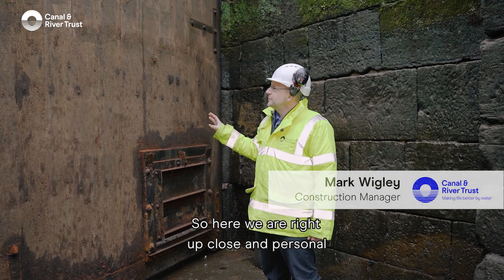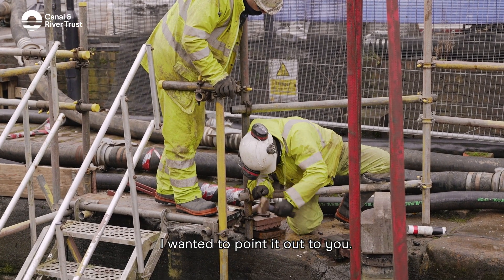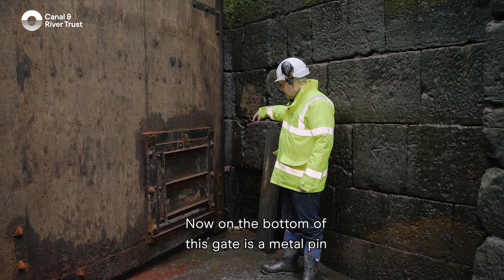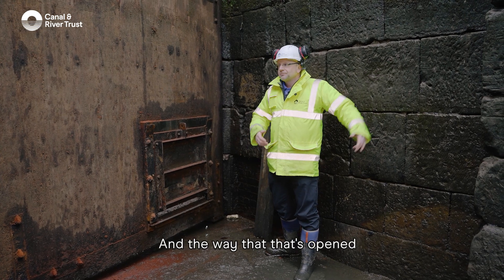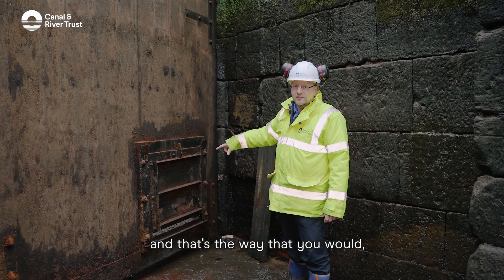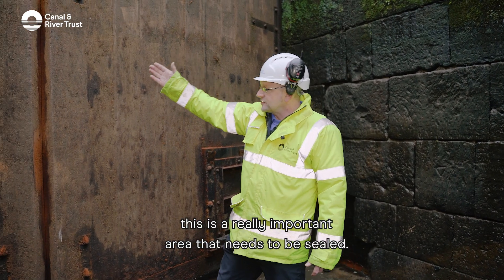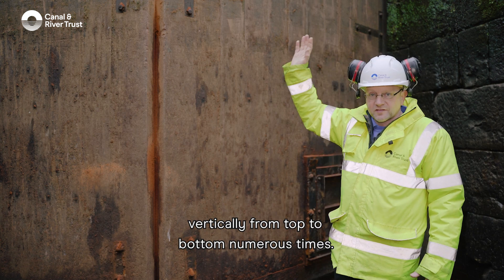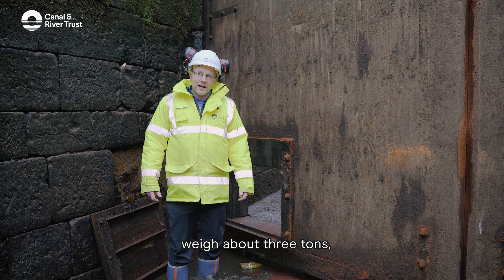Lock 83: The Tailgates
Join Mark as he explains how tailgates work and how they have been restored at lock 83.